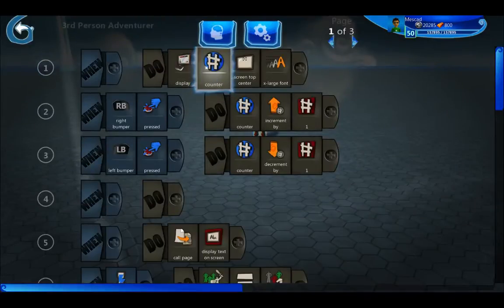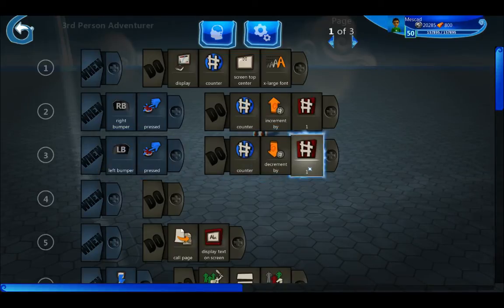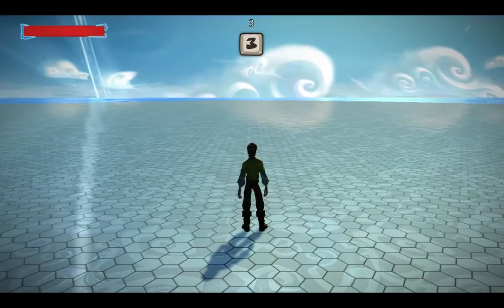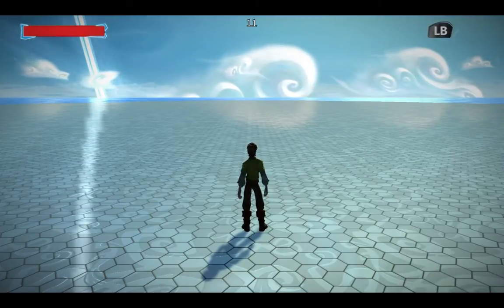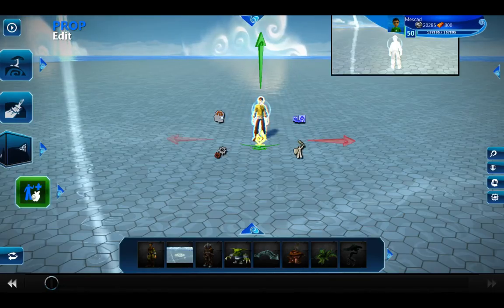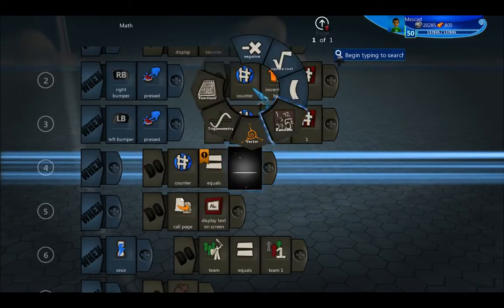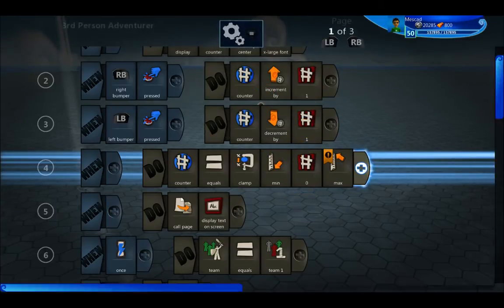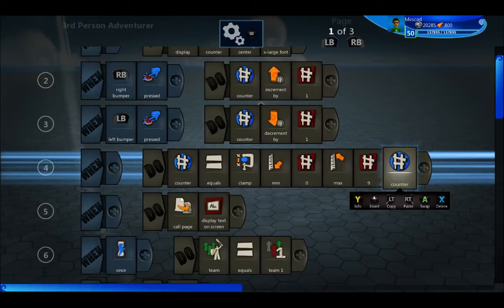Clamping a Variable in Project Spark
Here I show how to use the clamp tile to lock a variable to a certain range of values. .